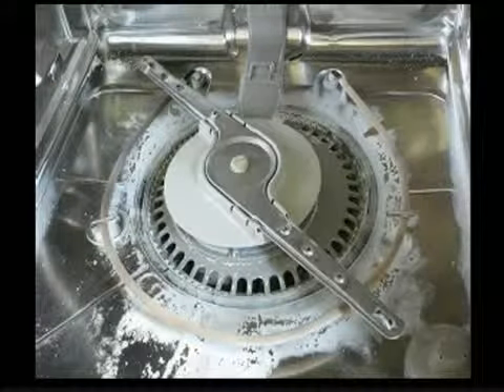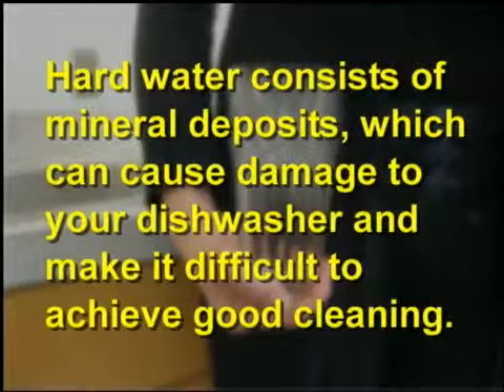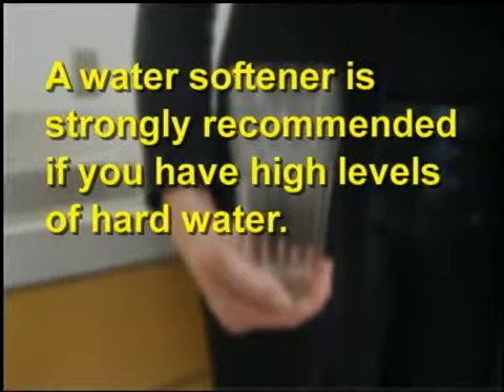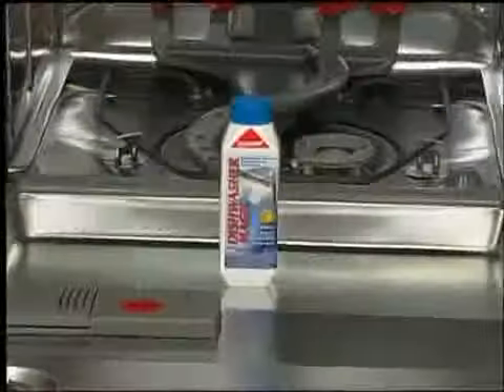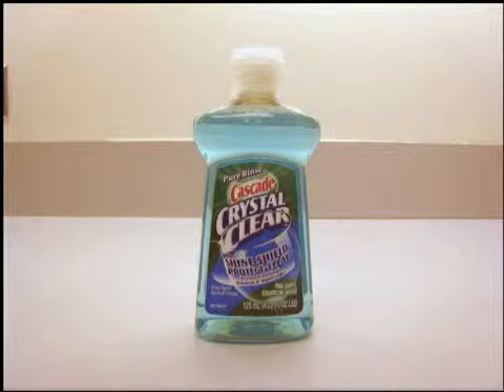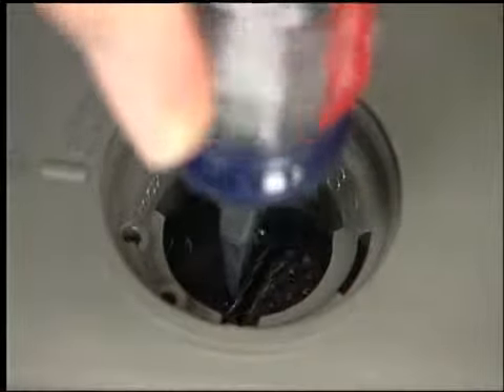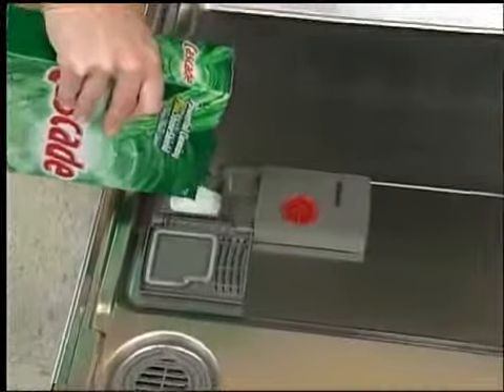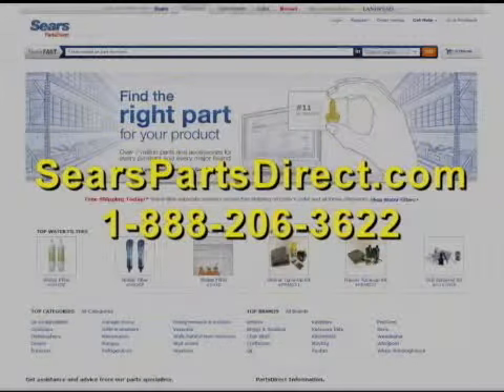Hard Water & Dishwasher Residue Video: Tips and Advice from Sears PartsDirect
This video from Sears PartsDirect shows how to you treat white residue that’s left on your glassware after it has gone through the dishwasher.

If there is a white film or residue on the interior of your dishwasher and glassware, you have hard water. Hard water consists of mineral deposits which can cause damage to your dishwasher and make it difficult to achieve good cleaning. A water softener is strongly recommended if you have high levels of hard water. You can take a sample of your water to your nearest Sears store to test for hard water levels. Use a hard water cleaner like Dishwasher Magic every two months to remove any stains.
Make sure to follow the manufacturer's directions when using this type of product. To ensure proper cleaning make sure to always use rinse aid. Adjust the rinse aid dispenser according to your water hardness level. Always use a high-quality fresh detergent and make sure to use the proper amount of detergent. The harder your water, the more detergent you will need.